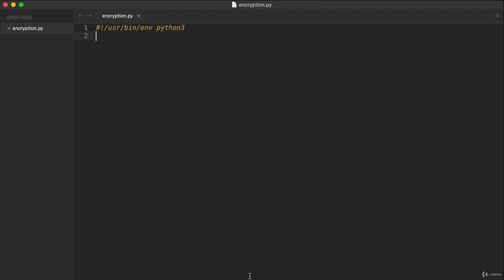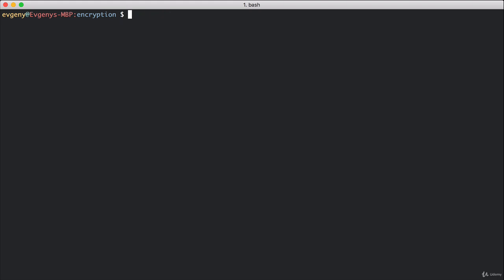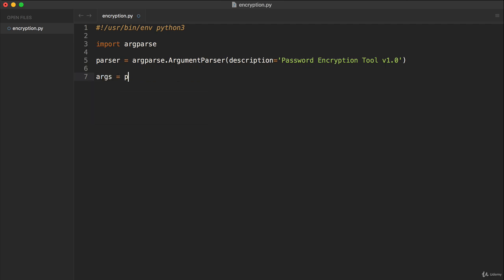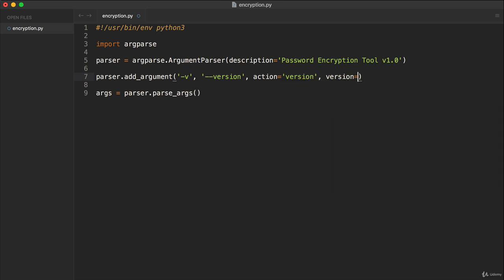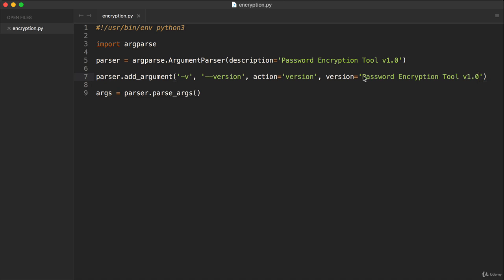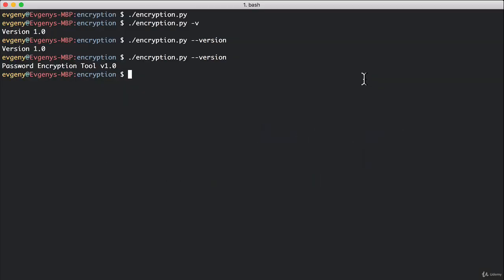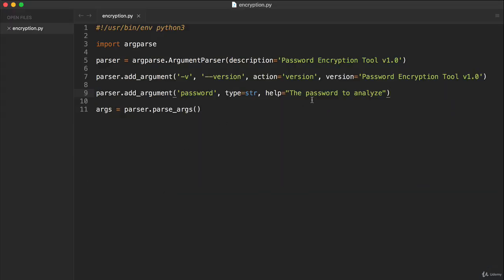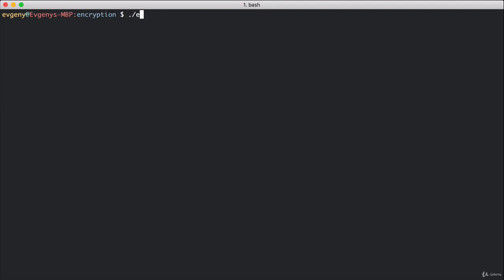111. Command Line Arguments